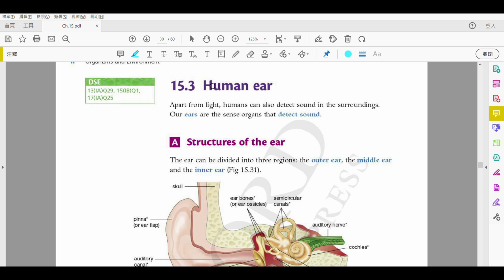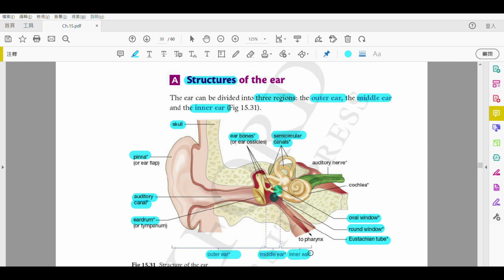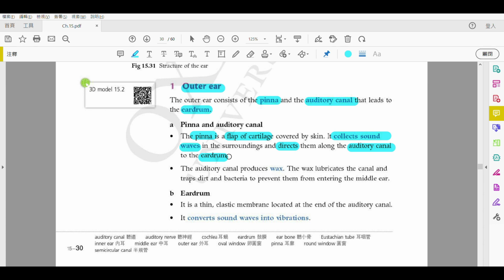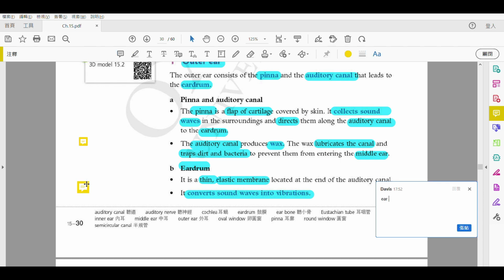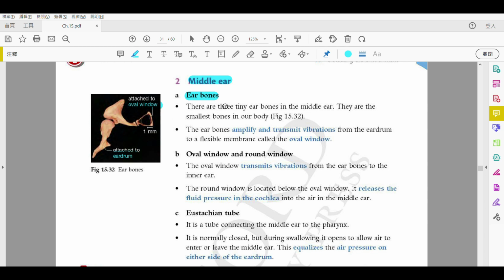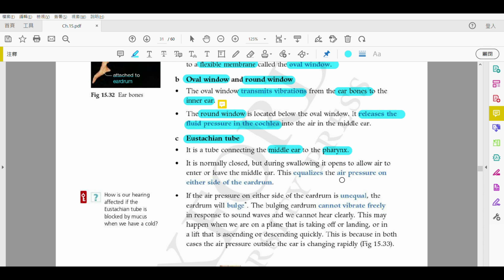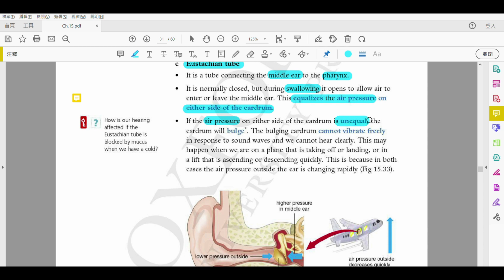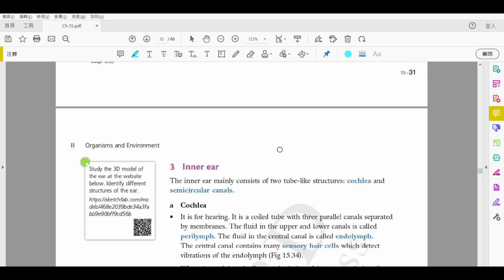Biology｜Ch.15.3 (1)｜Detecting the Environment 環境的感知｜GoThrough｜Structures of Human Ear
Structures of Human Ear 15.3 (1)